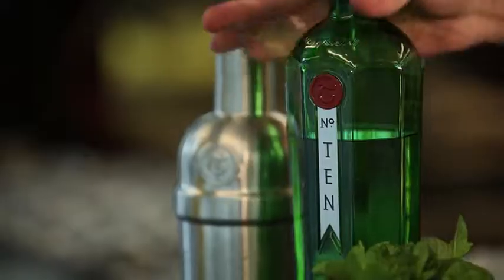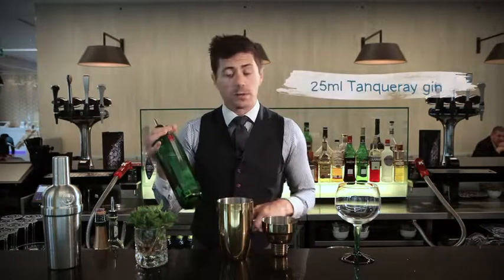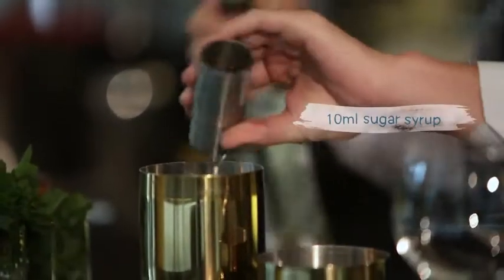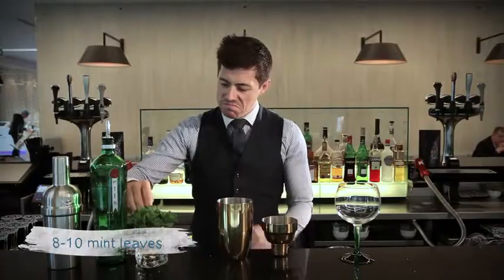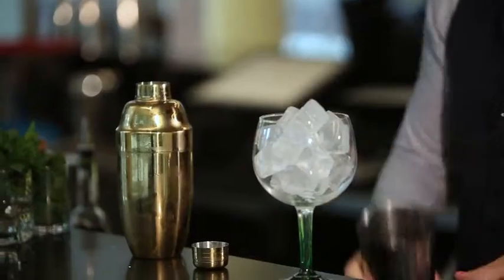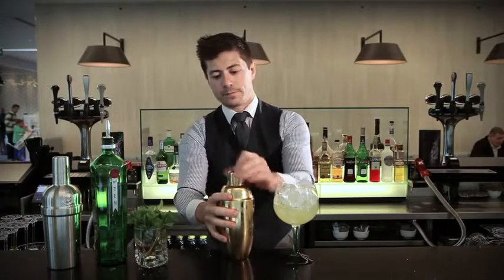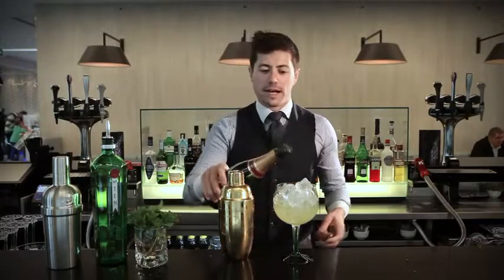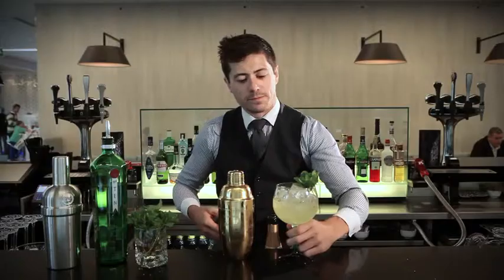Diageo presents: the Novotel Royale